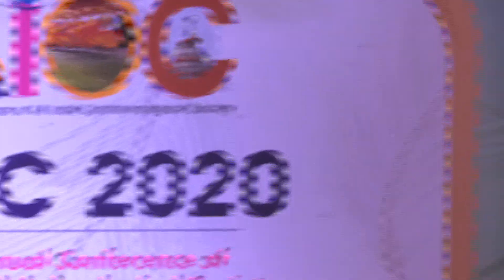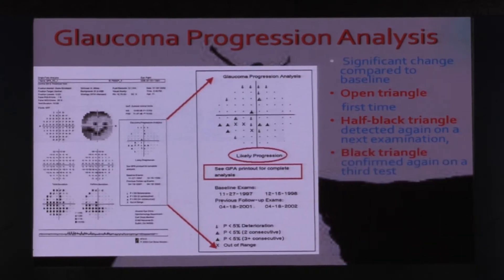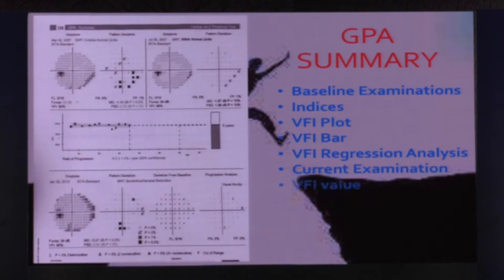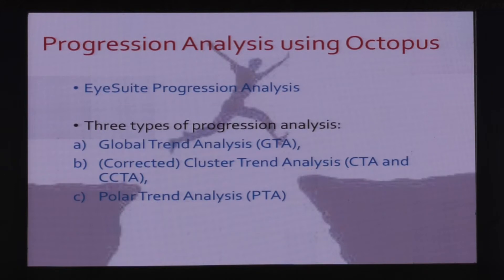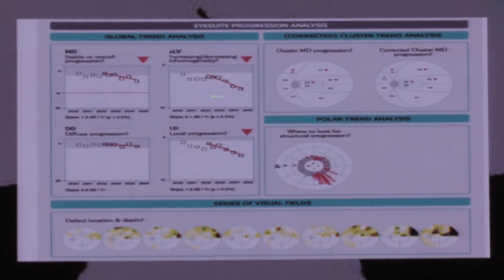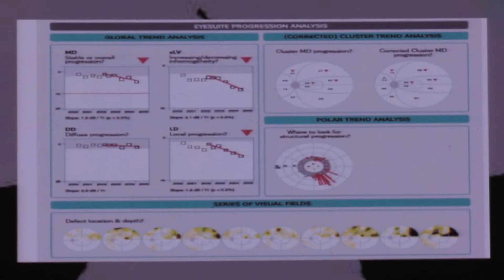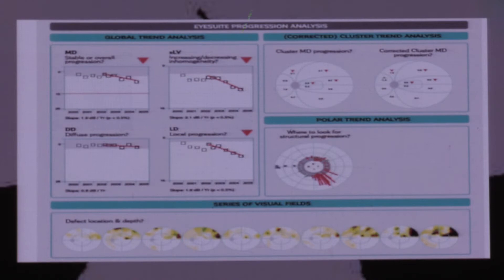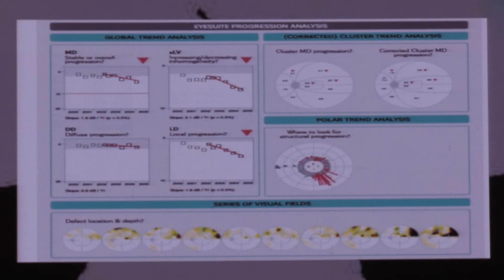AIOC2020 GP037 Session Discussion